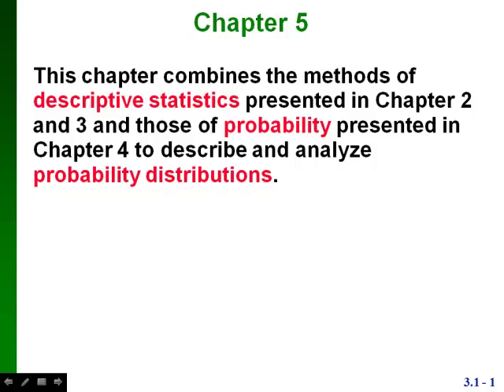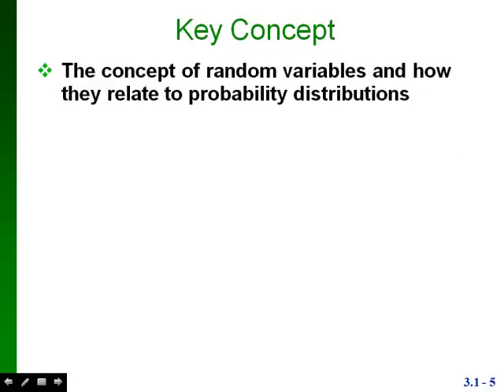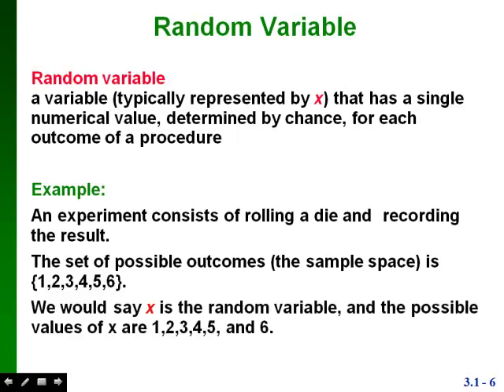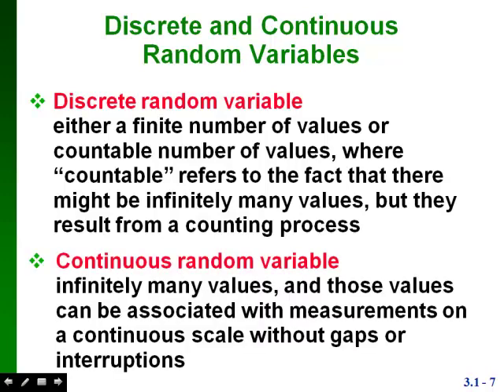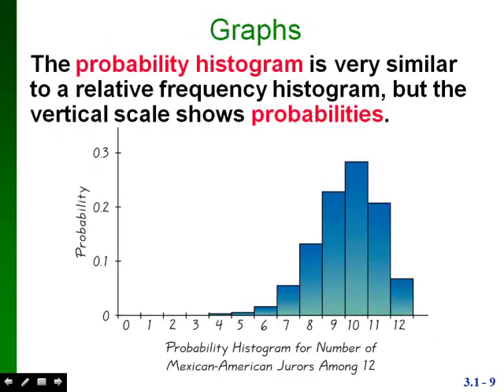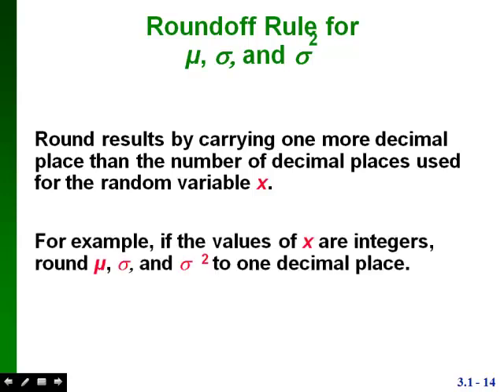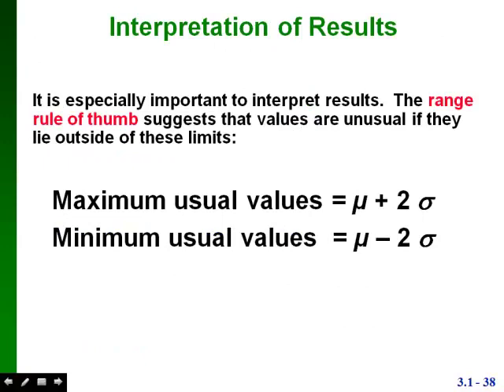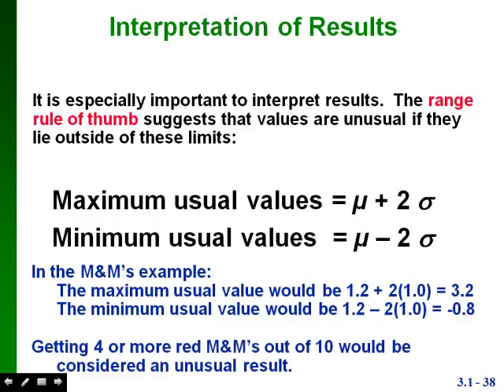LCCC Stat 2070 Chapter 5